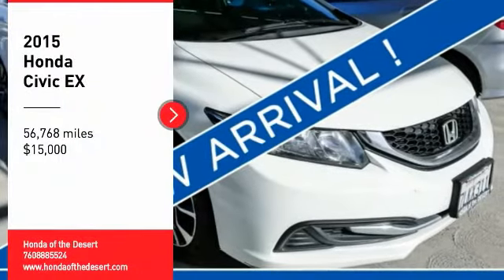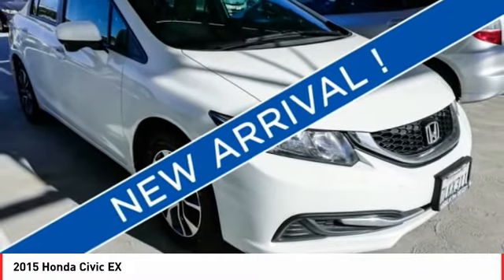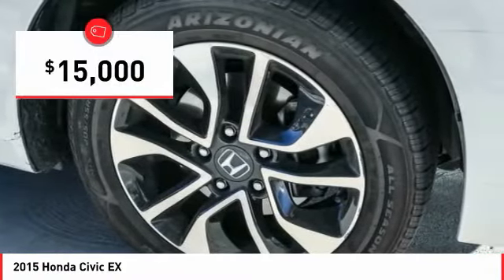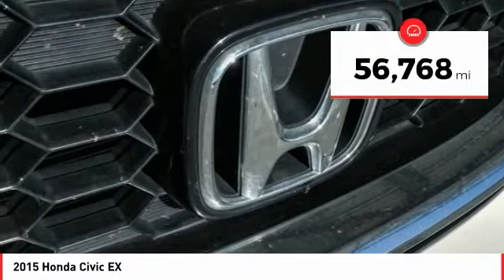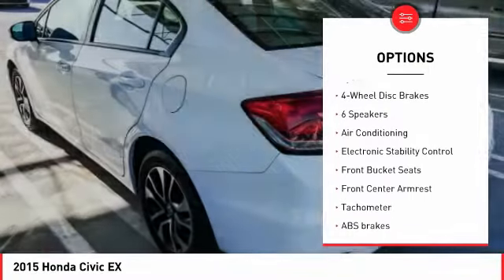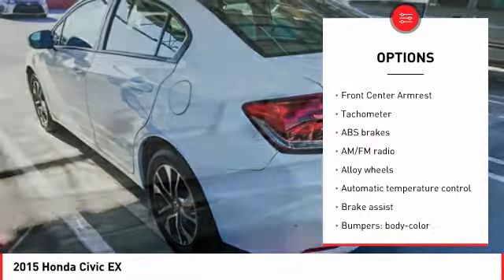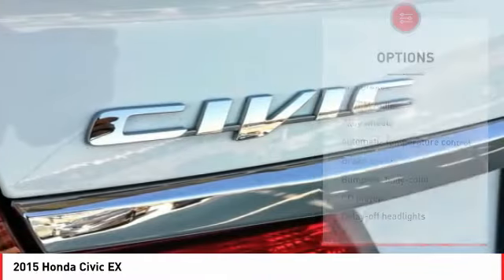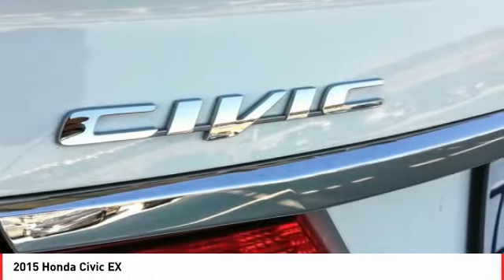2015 Honda Civic Cathedral City CA 903596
2015 Honda Civic EX

1.8L I4 SOHC 16V i-VTEC CVT 30/39mpg** EX Honda Civic 4D SedanbrWhitebrbrCloth.brbrAwards:br * 2015 IIHS Top Safety Pick * 2015 KBB.com 10 Best Sedans Under $25,000 * 2015 KBB.com 10 Tech-Savviest Cars Under $20,000 * 2015 KBB.com 10 Best UberX Candidates * 2015 KBB.com 15 Best Family Cars * 2015 KBB.com Best Buy Awards * 2015 KBB.com 10 Most Affordable Cars * 2015 KBB.com Brand Image Awardsbr2016 Kelley Blue Book Brand Image Awards are based on the Brand Watch(tm) study from Kelley Blue Book Market Intelligence. Award calculated among non-luxury shoppers.  Kelley Blue Book is a registered trademark of Kelley Blue Book Co., Inc.brbrReviews:brbr * For 2015, the Honda Civic remains the act to beat, thanks to its strong reliability, safety, comfort and resale value. Whether you're looking for a practical sedan, a sporty coupe, a frugal hybrid, or an ultra-clean compressed natural gas (CNG) model, there is a Civic to meet almost any demand. Source: KBB.combrbrbrHonda of The Desert has just completed a multi-million dollar renovation including a state-of-the-art, spacious and highly customer interactive Showroom. Vehicle Service Area, Parts and Accessories Boutique, Customer Lounge and New Owner/Vehicle Delivery Center. Featured amenities include: Customer Lounge / Tranquility Area, Complimentary WiFi and high speed data terminals. Exclusive Children's Play Area, Complimentary beverages. Free shuttle service to and from the dealership. HONDA CERTIFIED USED, NEW, FIT, CLARITY, CIVIC, ACCORD, CR-V, CRV, PILOT, ODYSSEY CIVIC HATCH, SI, TYPE R. Our sales staff is non-commission! That means were interested in helping to find the right vehicle for you, regardless of price.